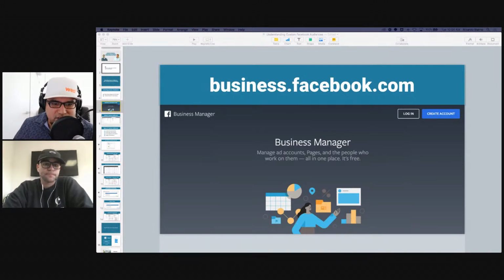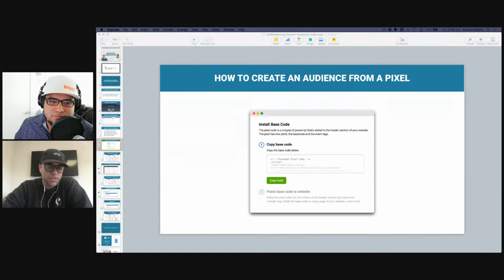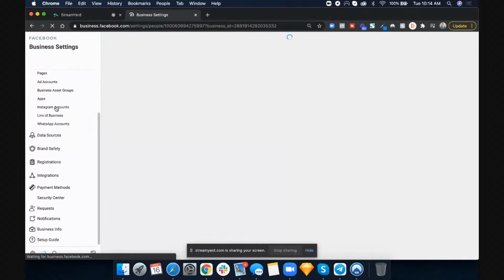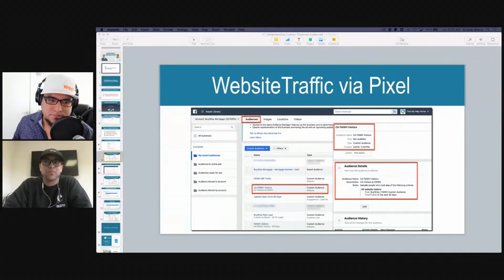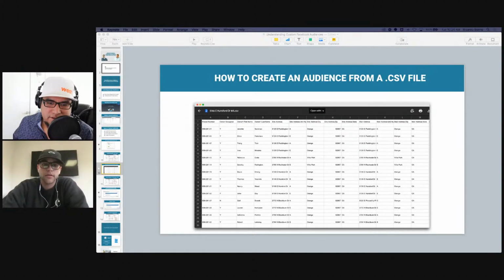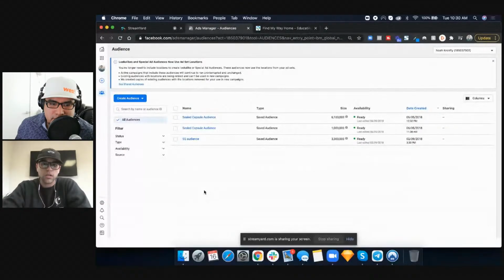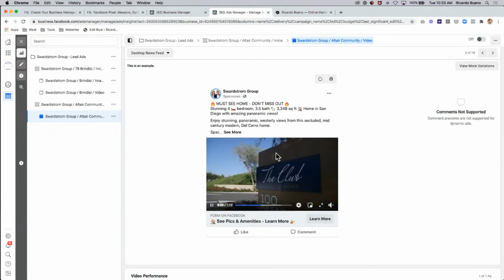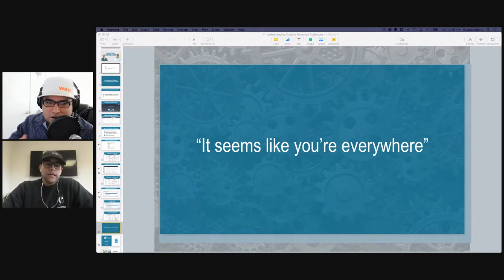Understanding Custom Audiences To Create More Effective Facebook Ads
The great thing about Facebook is that you can reach A LOT of people. That's also the challenging thing about Facebook - you have the potential to reach all of the wrong people.

So we're going to break down how to use Custom Audiences (what audiences to use and when) so that you can create more targeted and effective Facebook ad campaigns.

Episode notes:

2:05 - What type of custom audiences should you be using in your ad campaigns?
3:01 - What is a Business Manager and why do you need it to unlock custom audiences?
5:35 - Types of custom audiences that you can use to run real estate ads
8:50 - How to create an audience from a Facebook Pixel
12:55 - Setting up & installing the Facebook Pixel
21:58 - Creating a custom audience from a .csv file
23:13 - How to upload your custom audience as a .csv file
29:43 - How to create a custom audience from video engagement/lead form activity
33:02 - Sample video ad
39:00 - How to create a custom audience from Lead Form activity
39:25 - The impression you're trying to give is "It seems like you're everywhere!"